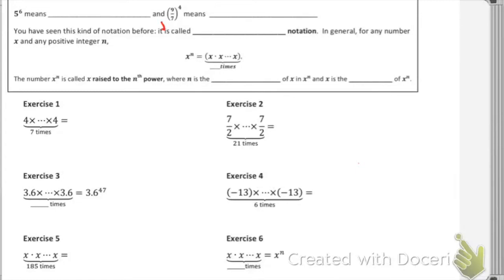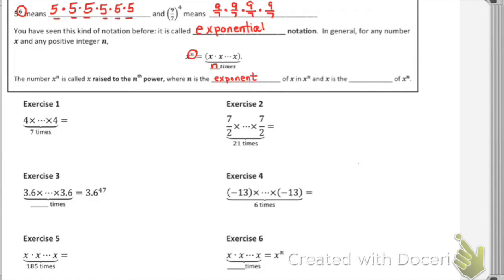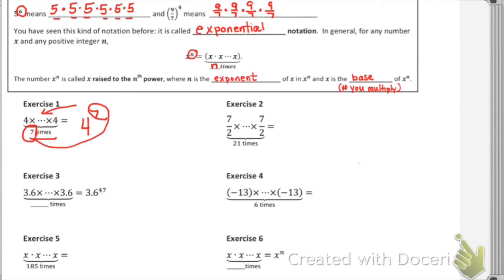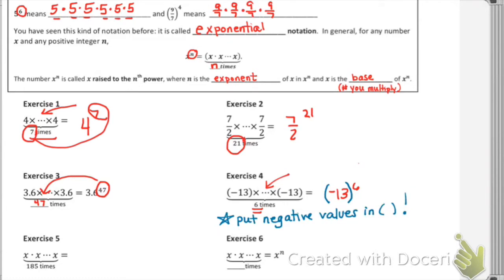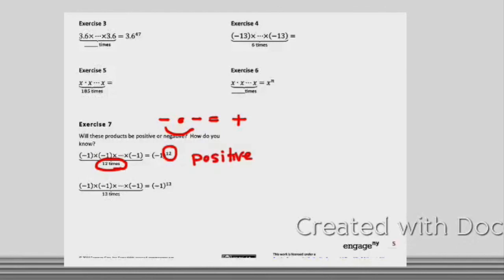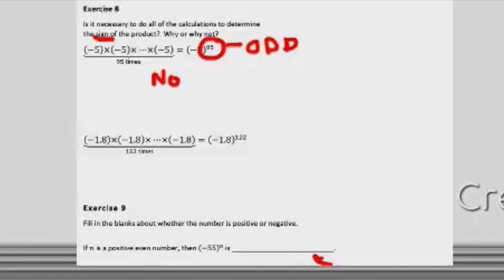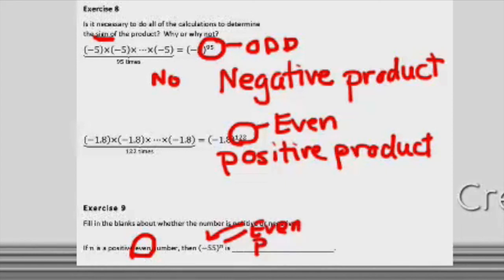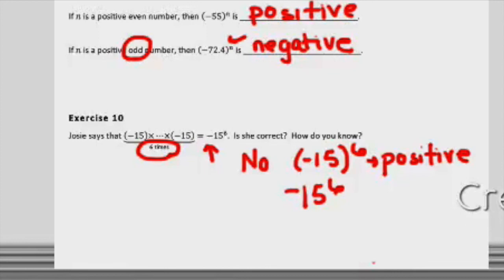exponential notation: ny module 1 lesson 1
exponential notation lesson 1